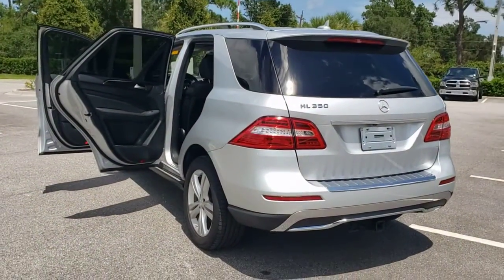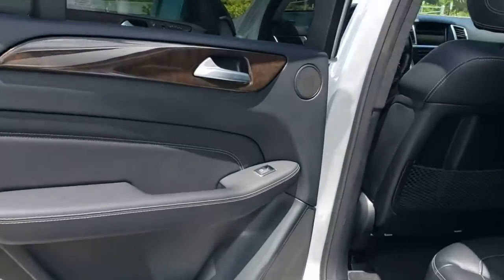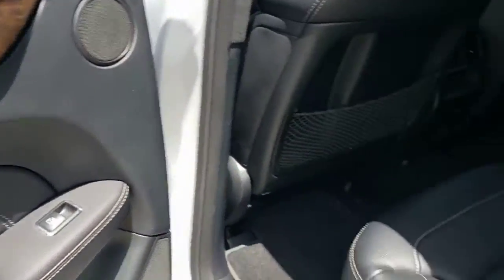2014 Mercedes-Benz M-Class New Smyrna Beach, Port Orange, Daytona Beach, Deltona, Sanford, FL 811465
Silver Used 2014 Mercedes-Benz M-Class available in New Smyrna Beach, Florida at New Smyrna Chrysler. Servicing the Port Orange, Daytona Beach, Deltona, Sanford, FL area.
2014 Mercedes-Benz M-Class ML 350 - Stock#: 8114659A - VIN#: 4JGDA5JB7EA277009

Clean CARFAX. Silver 2014 Mercedes-Benz M-Class ML 350 RWD 7-Speed Automatic 3.5L V6 DOHC 24V **Serviced Here**, Backup Camera, Bluetooth, Navigation, Sunroof/Moonroof, Black Leather, 115V AC Power Outlet, Auto-Dimming Mirrors, Auto-Dimming Side & Rearview Mirrors, Double Sun Visors, Driver Memory Seat, iPod/MP3 Media Interface, iPod/MP3 Media Interface Cable, Navigation System, Power Folding Mirrors, Power Liftgate, Power moonroof, Power Tilt/Telescoping Steering Column, Premium 1 Package, Radio: COMAND Navigation & 6-disc CD/DVD, Rear-View Camera, SIRIUS XM Satellite Radio.Recent Arrival! Odometer is 20967 miles below market average!Awards:* 2014 IIHS Top Safety Pick+Reviews:* Most SUVs can promise a quiet interior and a smooth ride, but try and find one that can claim a 174-mph top speed on the autobahn or deliver up enough low-end torque to shame a Chevy pickup. With a 7,200-pound tow rating, the M-Class can actually carry its own weight and then some. Source: KBB.com* Strong and fuel-efficient diesel V6; seriously quick turbocharged V8s; serene ride; rich interior trim; roomy backseat; short braking distances. Source: Edmunds* Every element of the 2014 M-Class cabin is thoughtfully engineered and elegantly crafted to make you feel at home, and in control, on any road. The standard 19-inch alloy wheels further accent the already stark design of the M-Class. Sleek and purposeful, the roof rails accommodate a variety of available accessory attachments for carrying bikes, surfboards, skis, snowboards and cargo carriers. Bright white LED Daytime Running Lamps help increase the visibility of your vehicle to oncoming traffic by illuminating front lights whenever the car is switched on. On the inside, wood trim adorns the console, dash, steering wheel and doors. The standard 4-spoke multifunction steering wheel is wrapped in supple Premium leather. MB-Tex upholstery offers a rich appearance and supple leather-like feel, even in cold weather. Electrically heated front seats quickly take the chill out of even the coldest day. 60/40 split-folding rear seat backs with flip-forward seat cushions allow for a truly flat cargo floor. The Cockpit Management and Data (COMAND) system features a high-resolution color-LCD display. This is utilized to manage audio, video, and other hands free calling and navigation functions. The M-Class features various engines, available at different packages, to suit your needs. The 7-speed automatic has been made even smoother, more responsive and more efficient. Paddle shifters allow you to manually upshift and downshift with just a flick of your fingers. Powerful 4-wheel disc brakes grant you the all of the stopping power that you need. Mercedes-Benz is concerned with keeping the family safe, and the quality of the safety options present on the M-Class is proof of that. A suite of standard air bags offers advanced protection. A driver's knee air bag supplements the dual-stage front air bags. Enjoy the strong, controlled stopping power of dual-circuit power-assisted 4-wheel disc brakes, backed by an Antilock Braking System (ABS). Source: The Manufacturer Summary